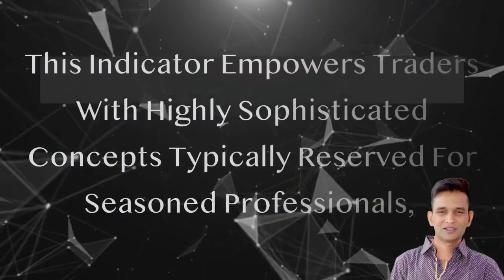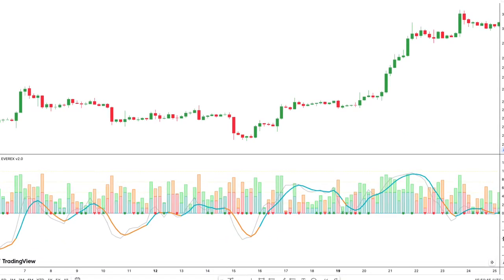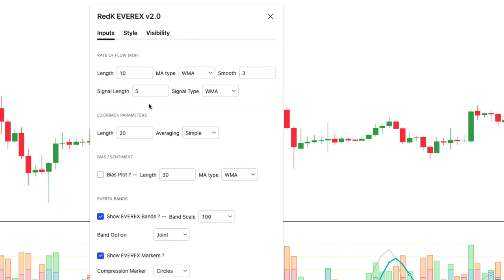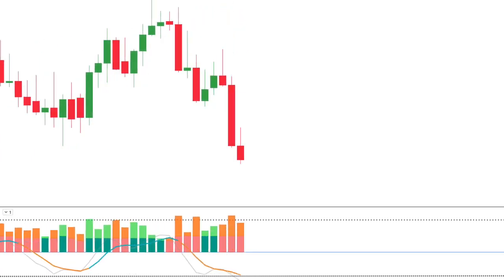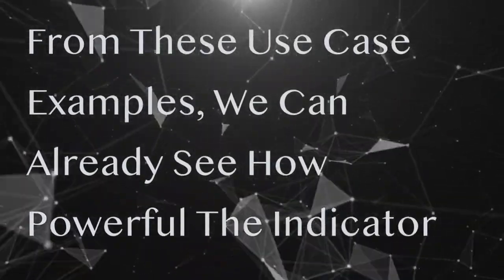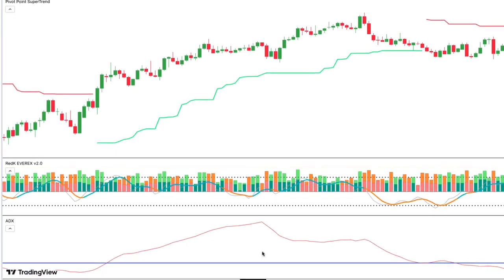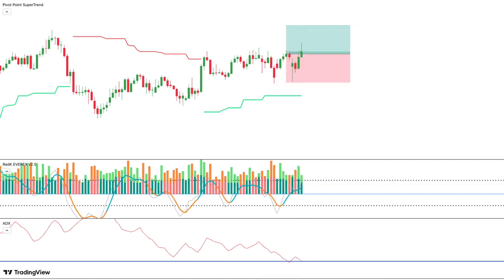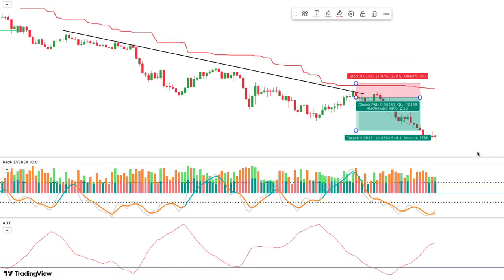Discover the Power of the Ultimate Wyckoff Volume Indicator